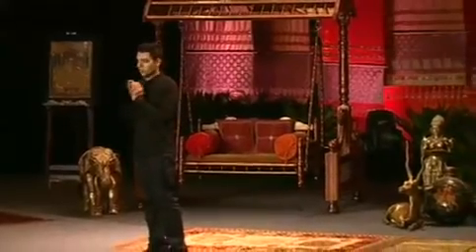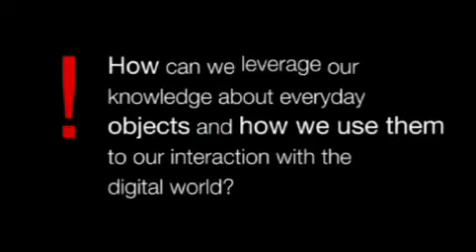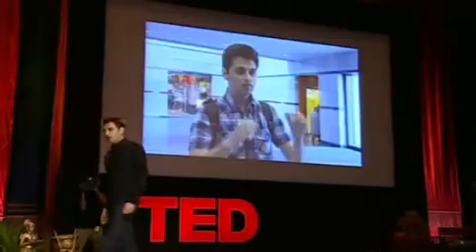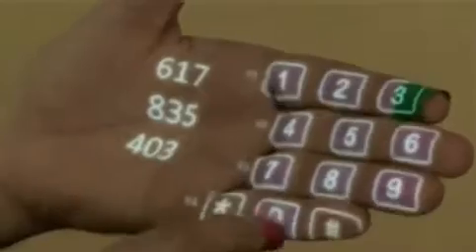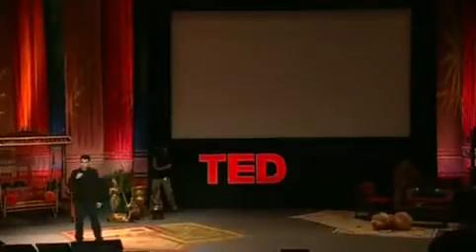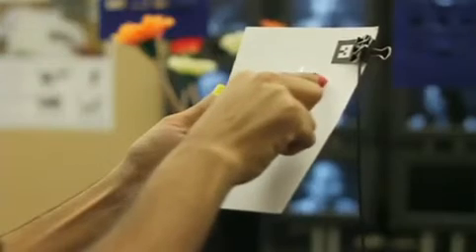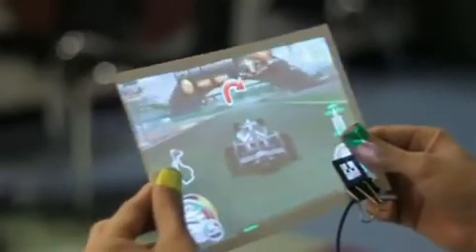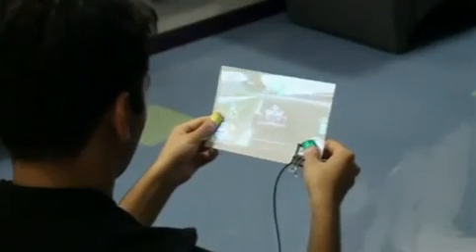Pranav Mistry Sixth Sence Two TED